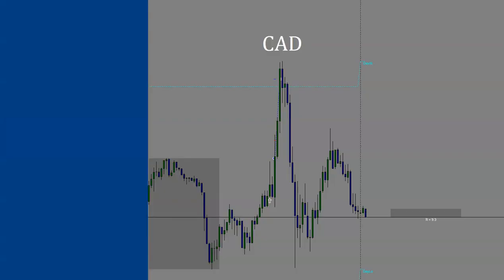Forex Trading 2020 Daily Forex Market Review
How to Trade Forex 2020 | Daily Forex Market Review and Trade Analysis